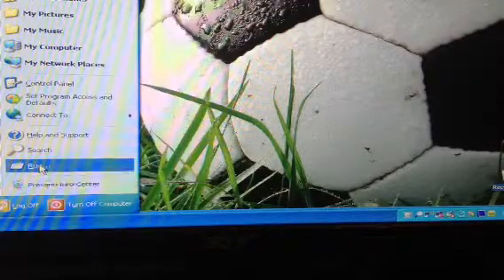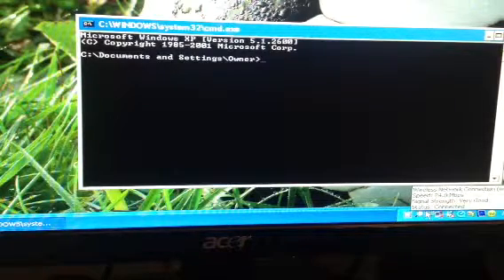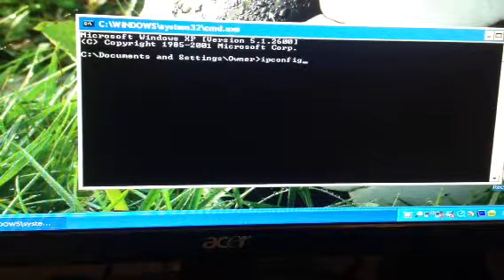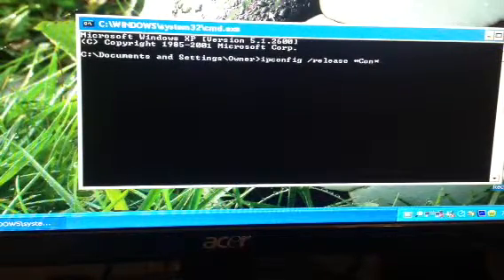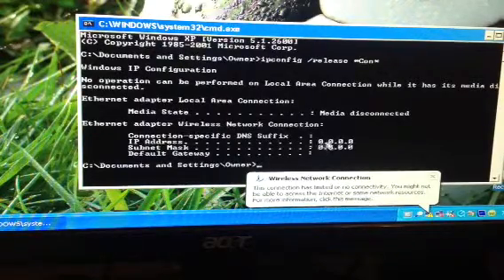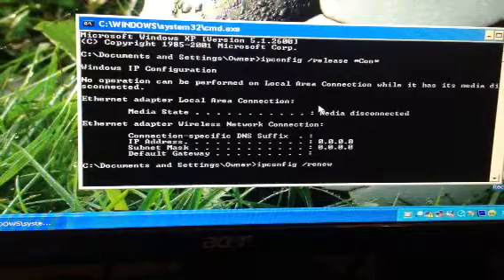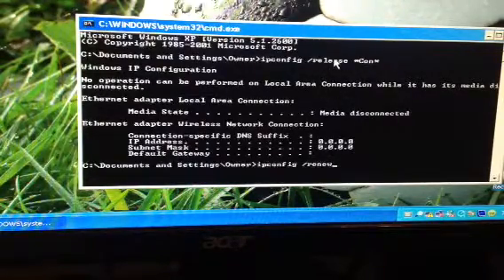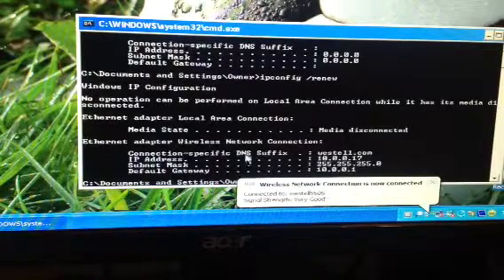Limited Connectivity Fix Using Command Prompt (Easy)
In this video I will be showing you how to fix the limited connectivity problem with command prompt. This is the easy way but if you have any problems feel free to private message me and I will get back to you as soon as I can.